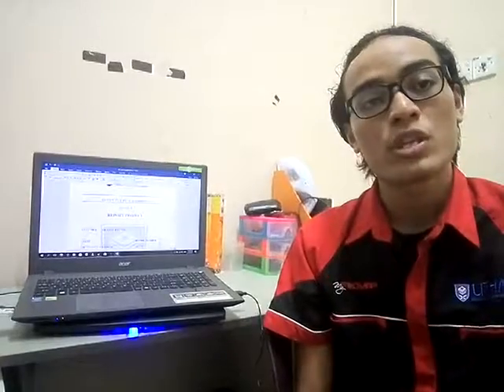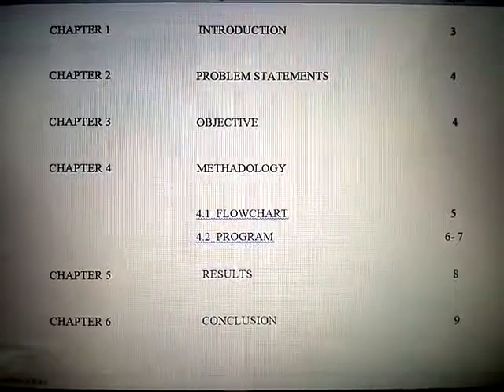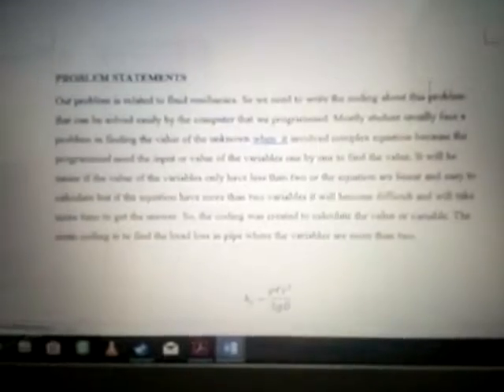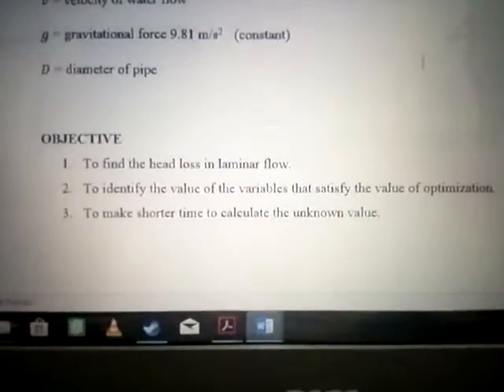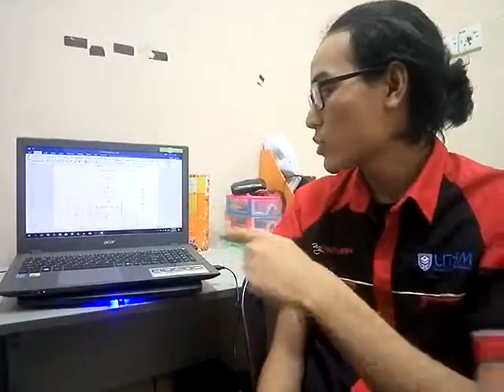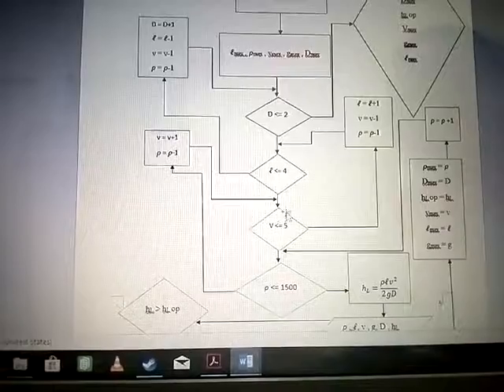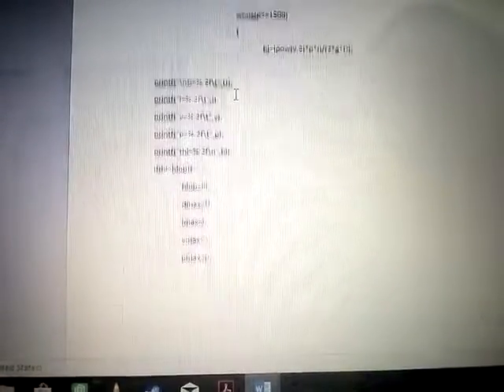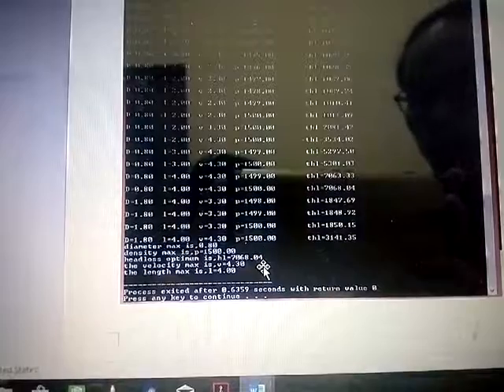Programming presentation individual project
Mohd hafiz b yaakub
Ad150051
Section 4